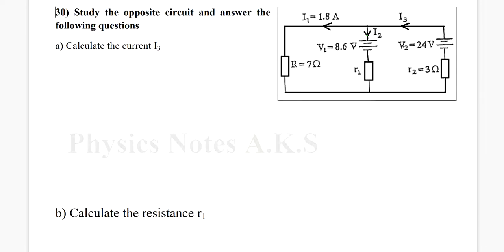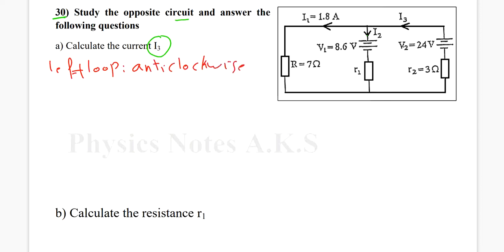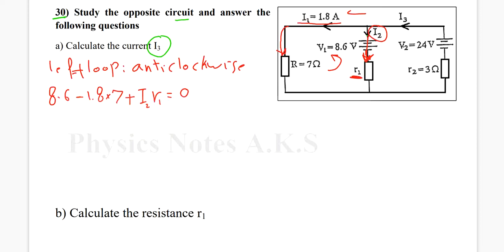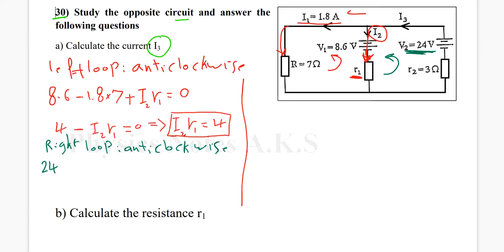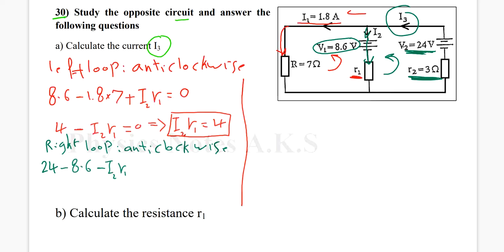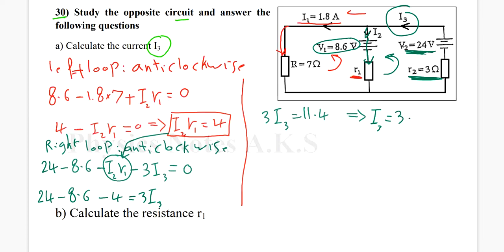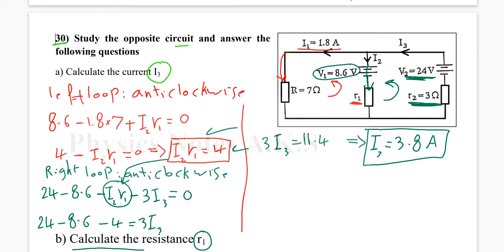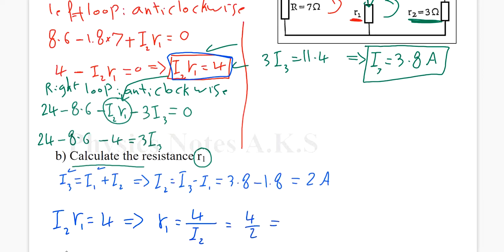30) Study the circuit and a) Calculate the current I3 b) Calculate the resistance r1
30) Study the opposite circuit and answer the following questions
a) Calculate the current I3
b) Calculate the resistance r1